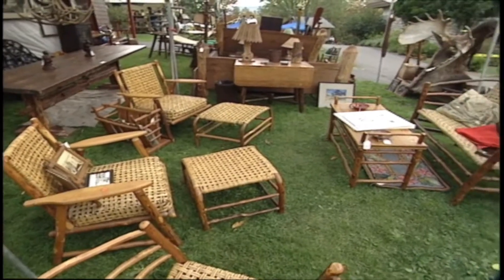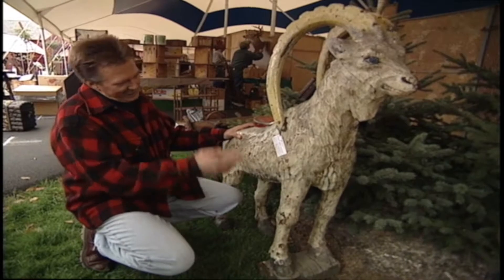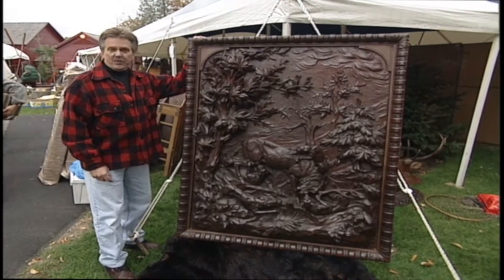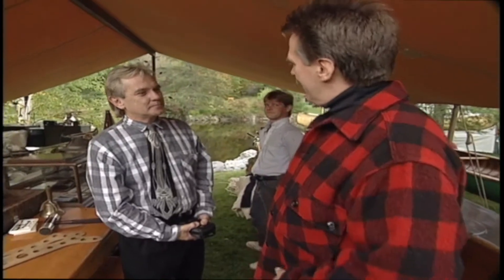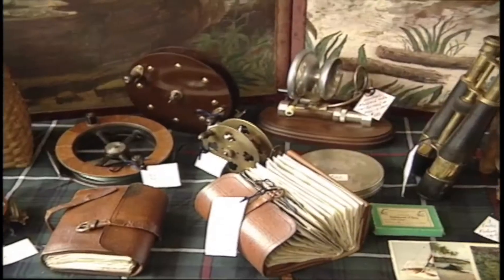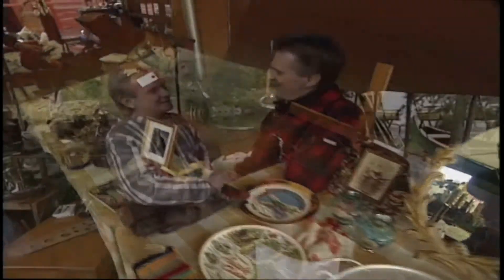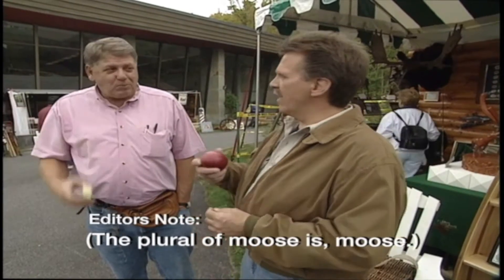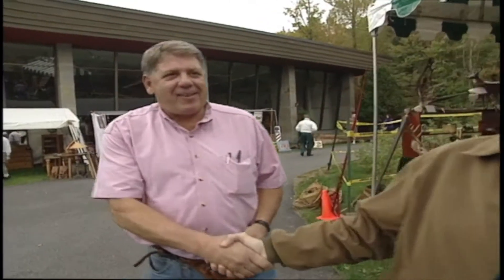Antiques Country: The Moose Man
Antiques guru Wilson Curry discovers a 19th century hand carved mountain goat, an intricate $48,000 wood carving and the "moose-man" at the Adirondack Museum.